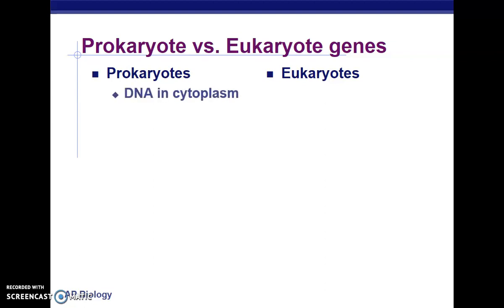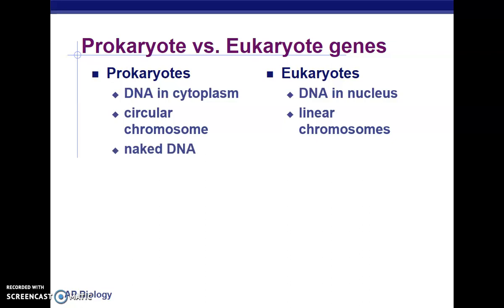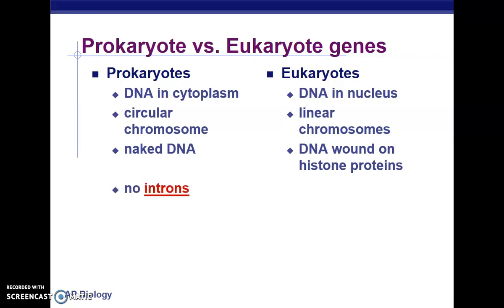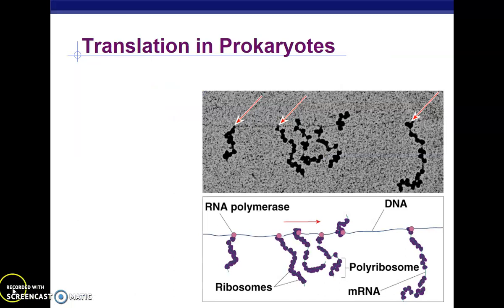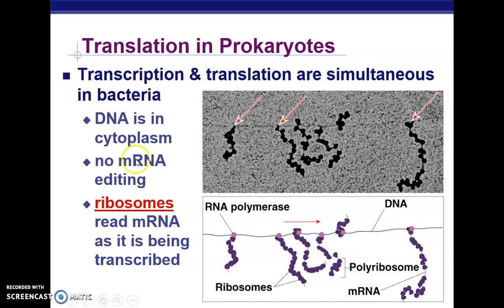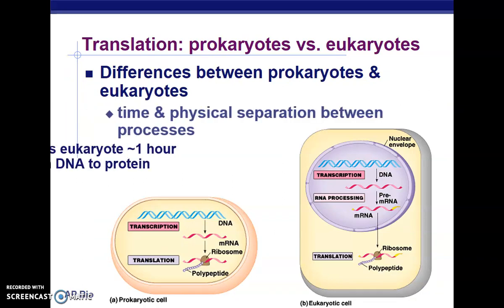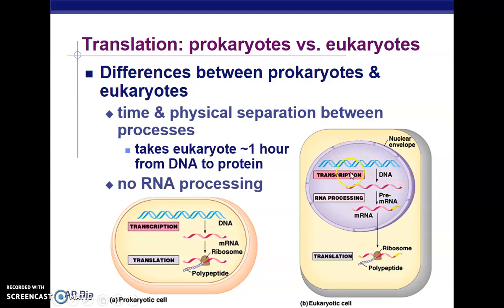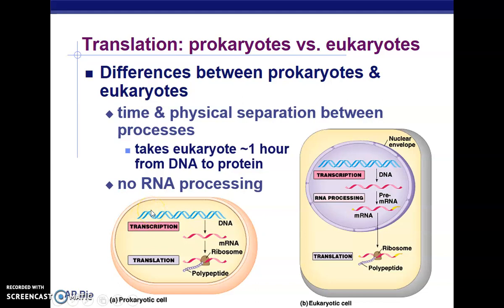Transcription and Translation in Bacteria